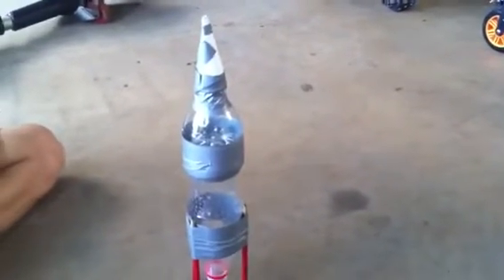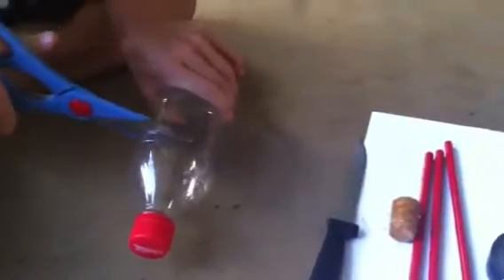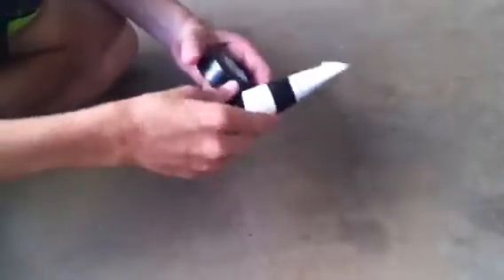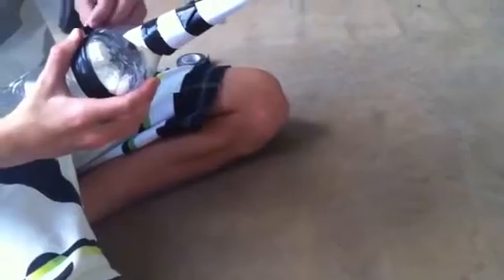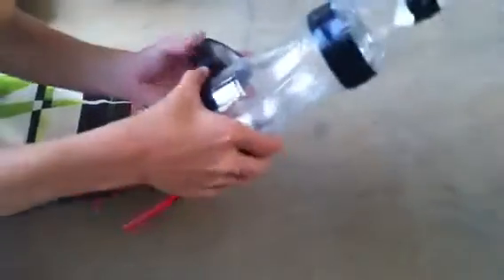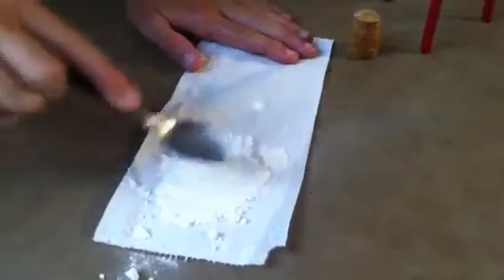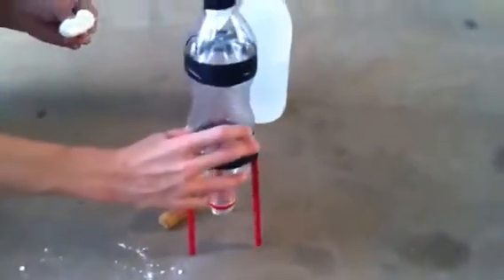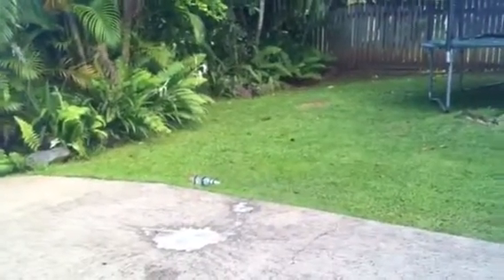Plastic bottle rocket tutorial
Plastic bottle rocket powered by bicarbonate and white vinegar.